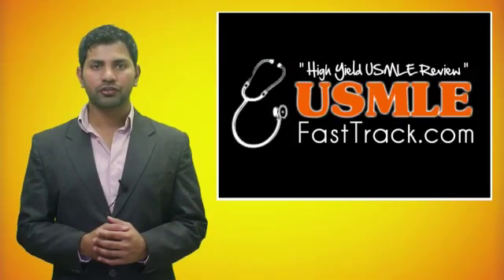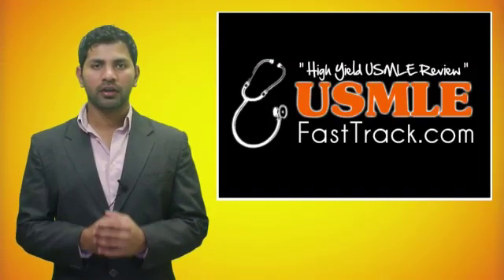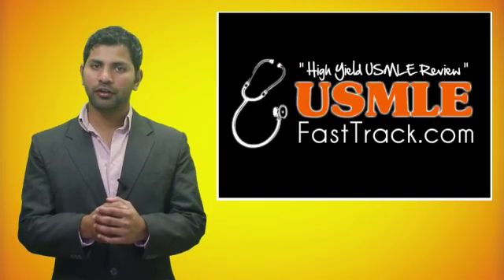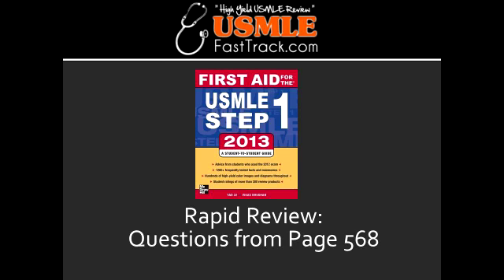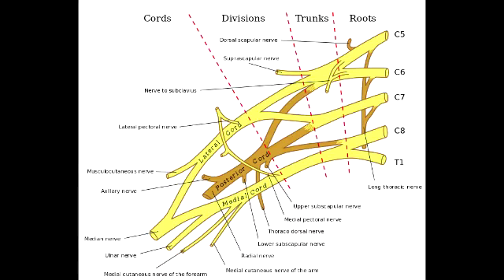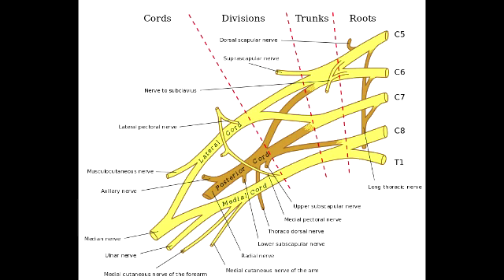Erb-Duchenne Palsy (superior trunk (C5-C6) Brachial Plexus Injury: "waiter's tip")